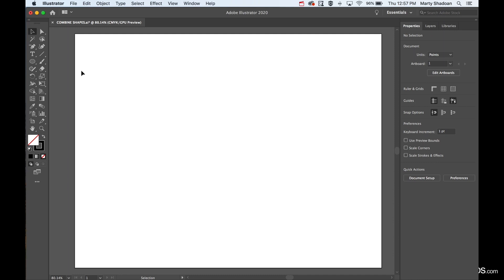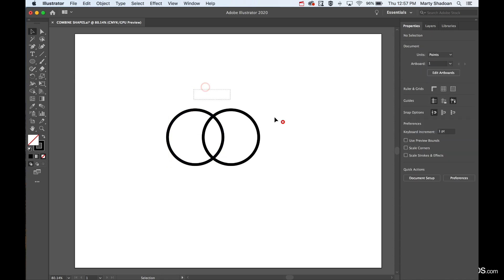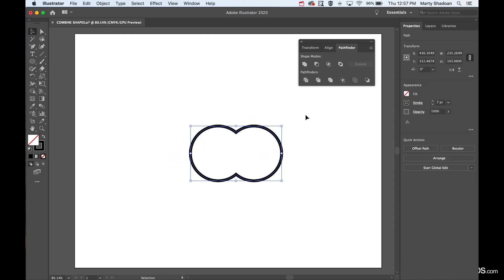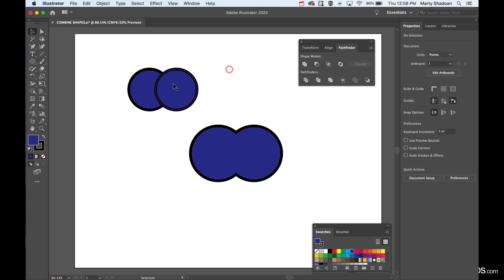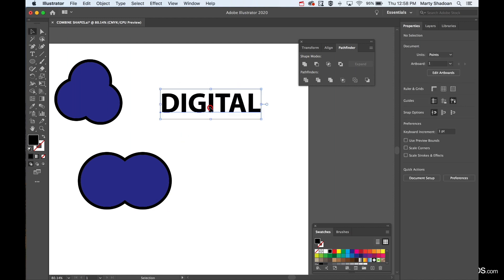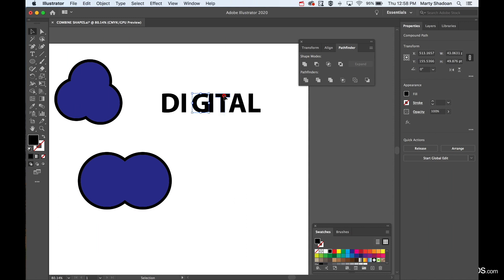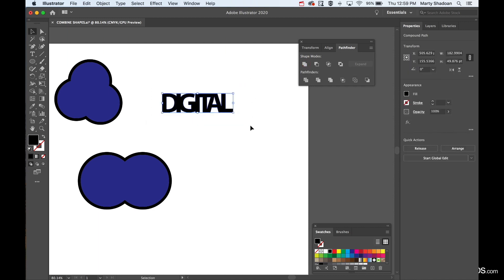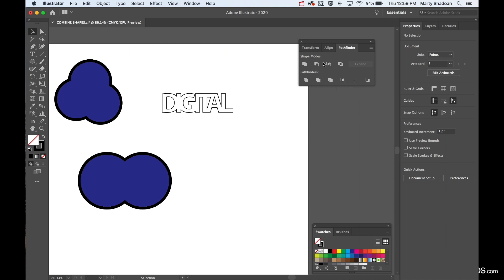How to Combine Shapes in Illustrator (Pathfinder Tool Tutorial)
Learn how to combine objects and shapes in Adobe Illustrator using the Pathfinder tool. This method merges overlapping shapes and removes intersecting fill/stroke issues — perfect for logo design, print layouts, and vector art.

In this quick tutorial, I’ll show you how to combine shapes and text outlines into a single object using Illustrator’s Pathfinder panel. This is essential when you want clean, merged vector shapes — especially when fills or strokes are overlapping or intersecting.

✅ Merge shapes without stroke/fill conflicts
✅ Convert text to outlines and combine it with other objects
✅ Great for logos, packaging, print layouts, and stickers
✅ Use Pathfinder Unite, Merge, or Minus Front for clean results

This trick saves time and makes your artwork production-ready for everything from screen printing to laser cutting.